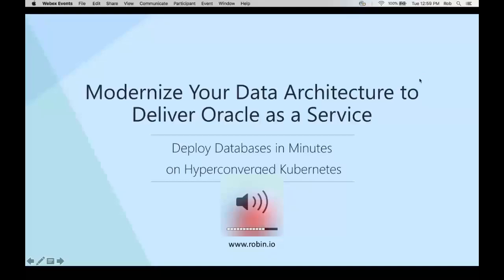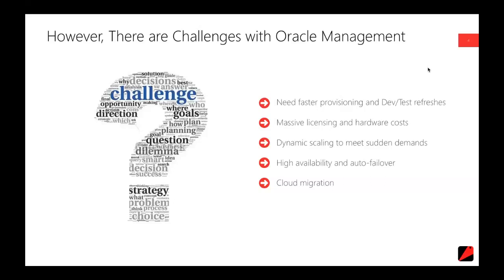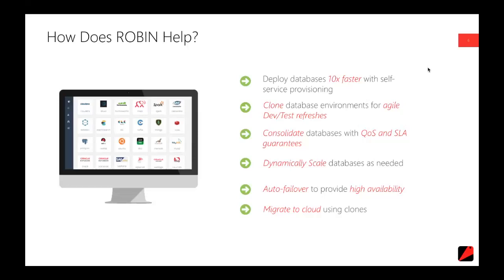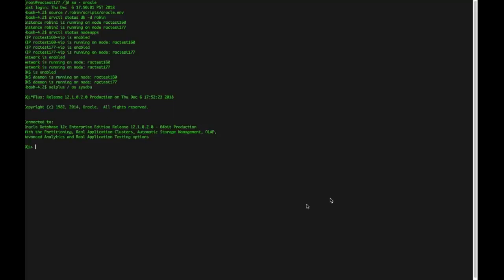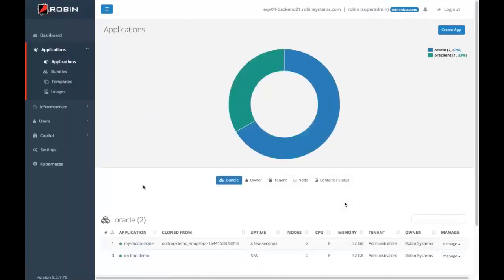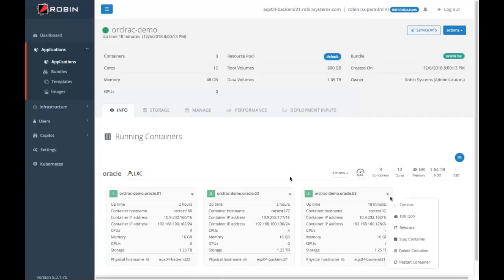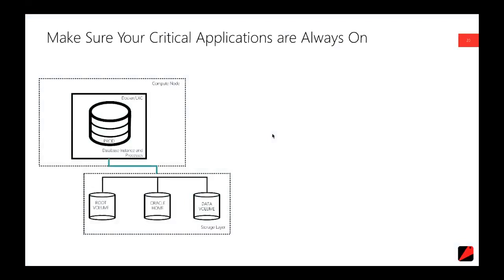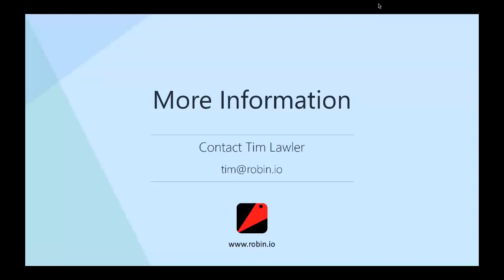Webinar: Modernize Your Data Architecture to Deliver Oracle as a Service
Learn how to automate the provisioning and management of Oracle databases so that you can deliver an “as-a-service” experience with one-click simplicity. View more DATAVERSITY webinars